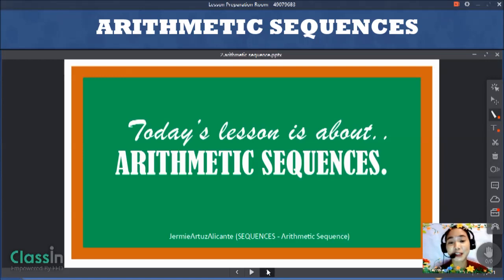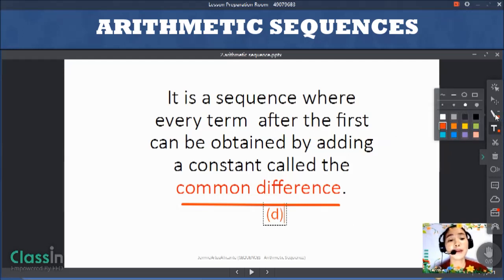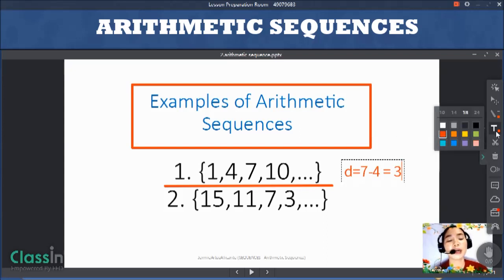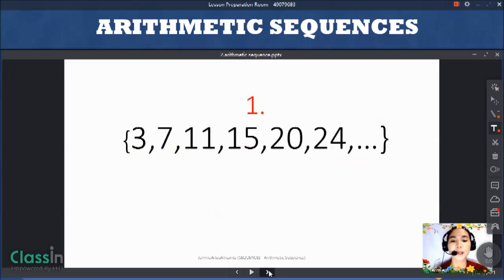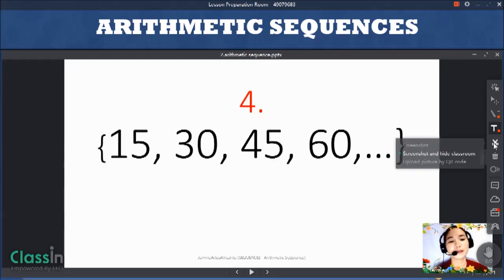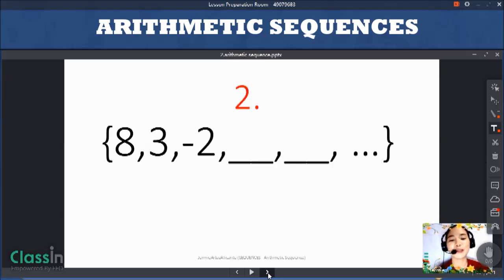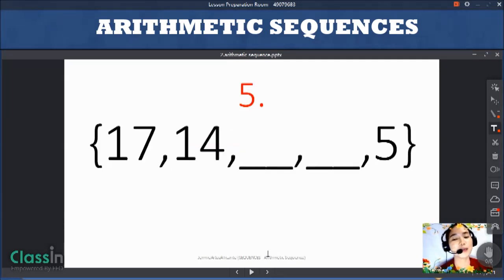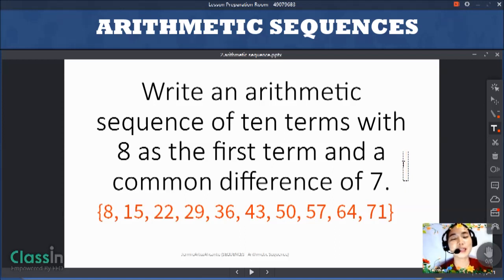Arithmetic Sequence (Grade 10 - First Quarter)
Hi fellow Mommies and teachers like me. Thank you for visiting my channel.

In this video, I'll help you understand what an arithmetic sequence is. This also includes some examples on the topic.